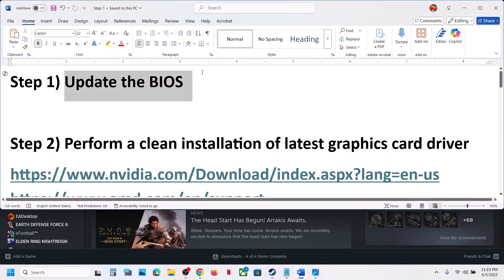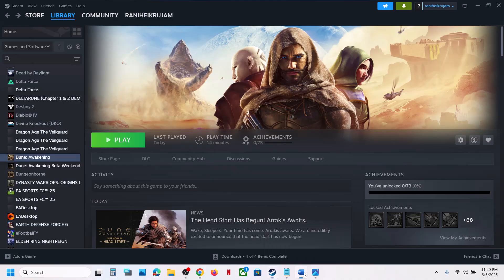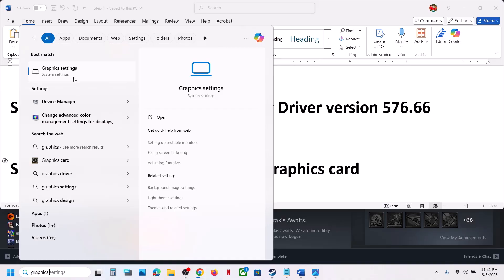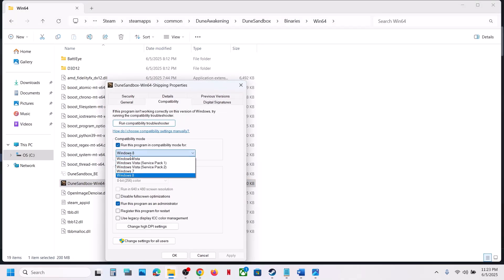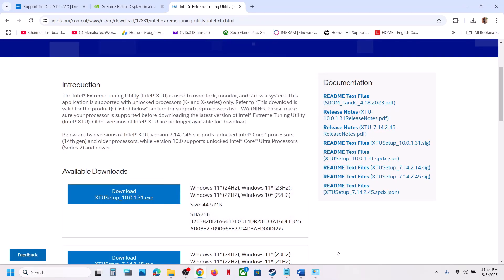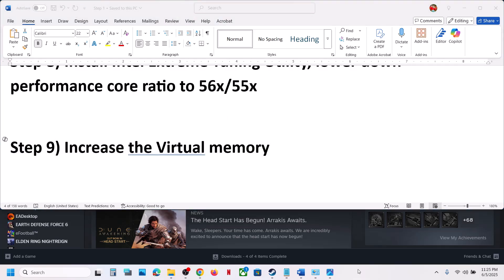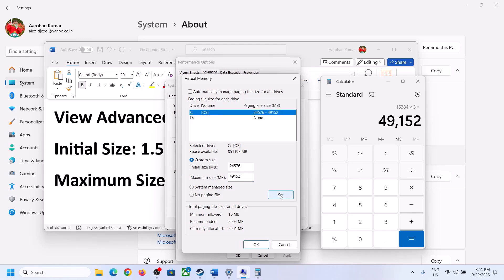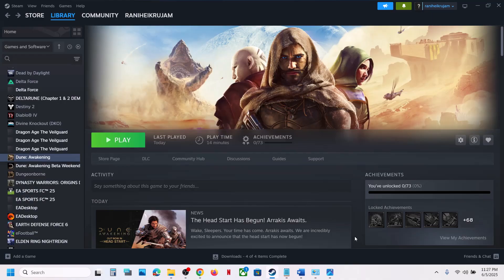Fix Dune Awakening Out of Video Memory Trying To Allocate A Rendering Resource Error Crash On PC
How To Fix Dune Awakening Out of Video Memory Trying To Allocate A Rendering Resource Error Crash On PC
Step 1) Update the BIOS
Step 5) Do not skip the first cutscene
Step 8) Install Intel Extreme Tuning Utility, lower down performance core ratio to 56x/55x